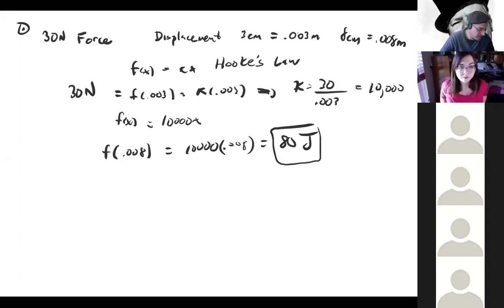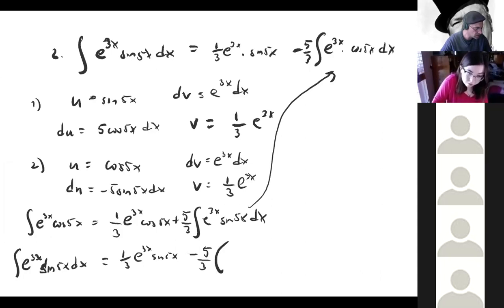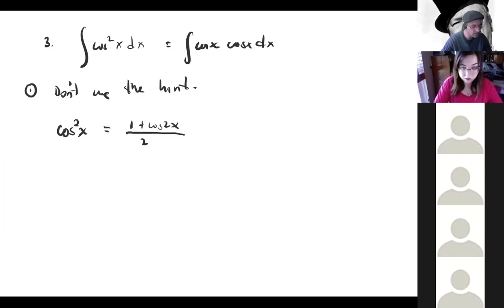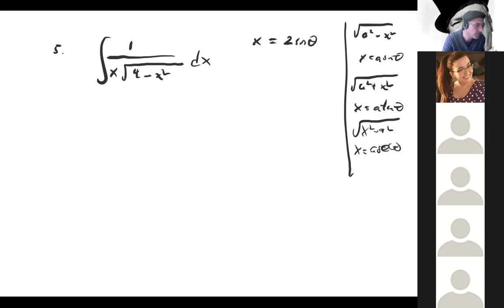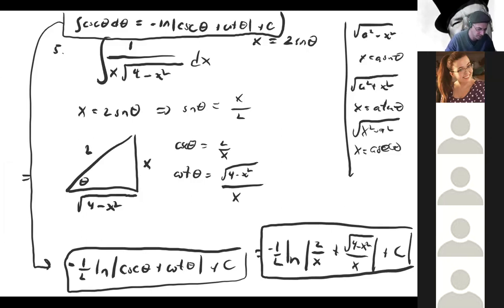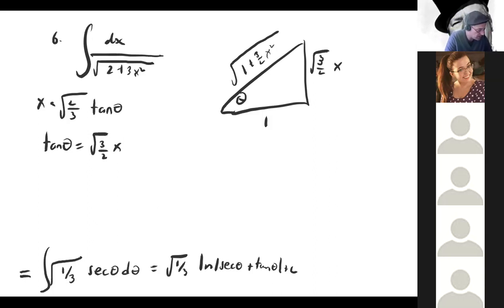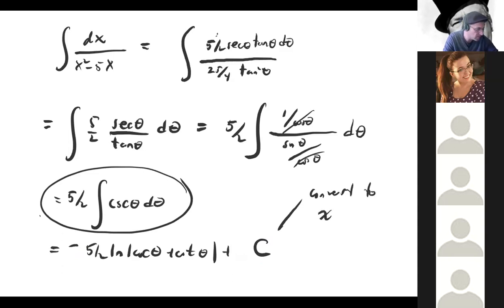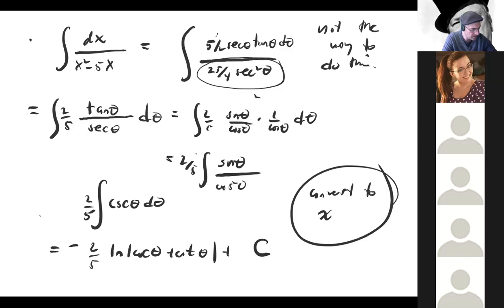MAT2020 F20 Lecture 10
This is an office hour which was recorded. We discuss Worksheet #2.